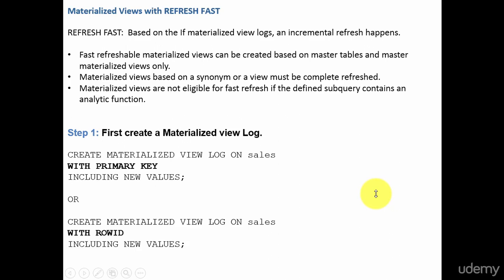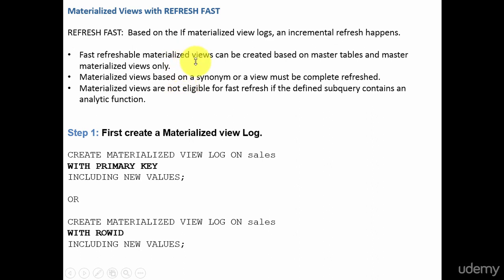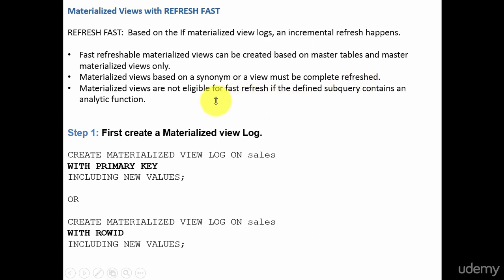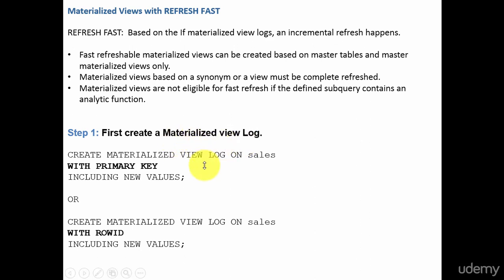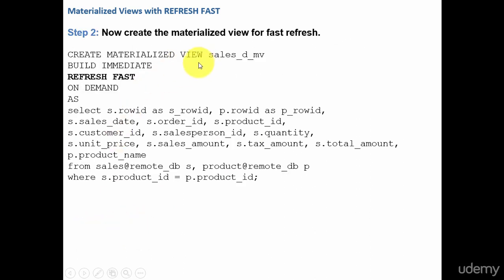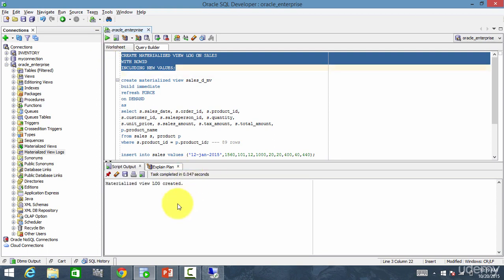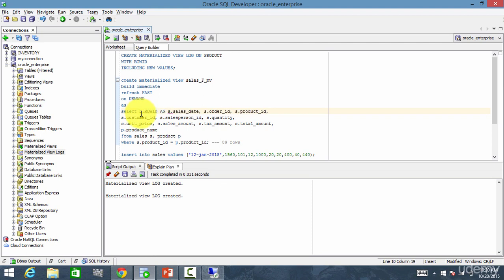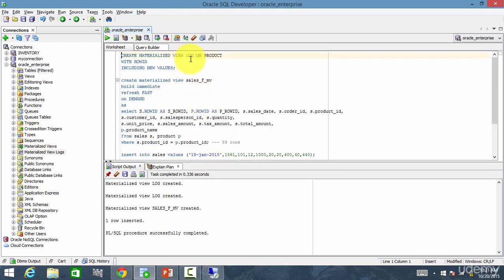Advanced Sql Tutorial (051 Materialized Views with REFRESH FAST option)